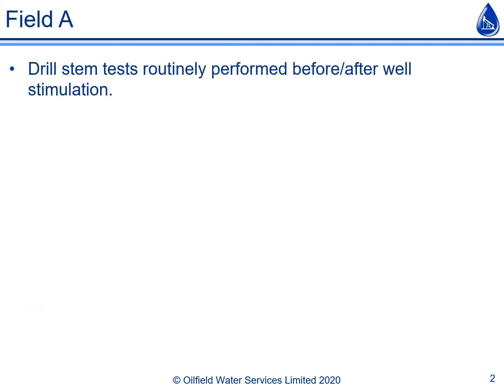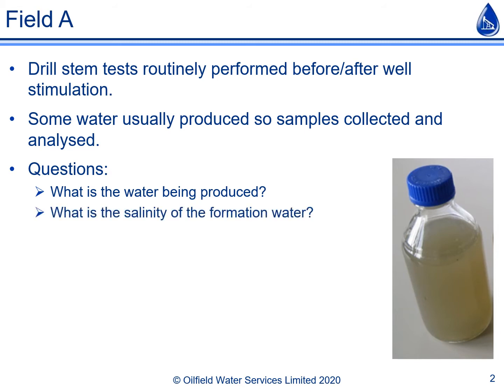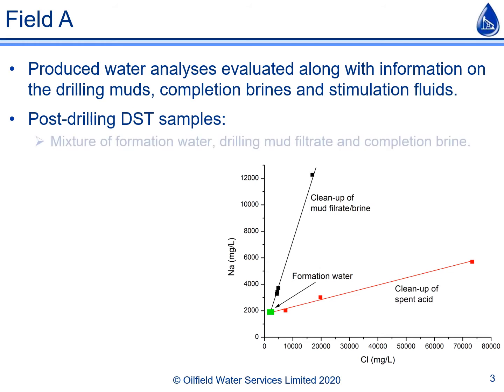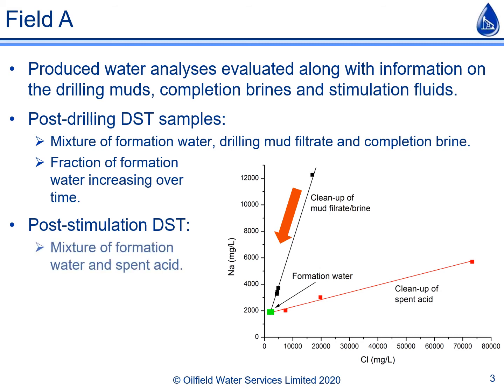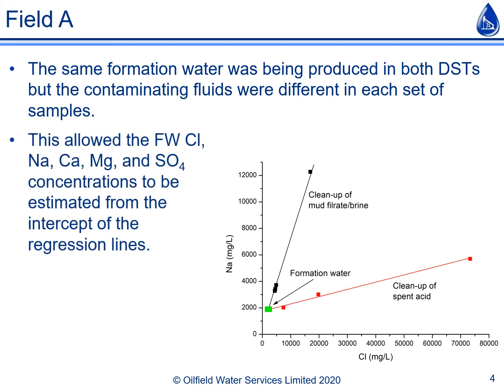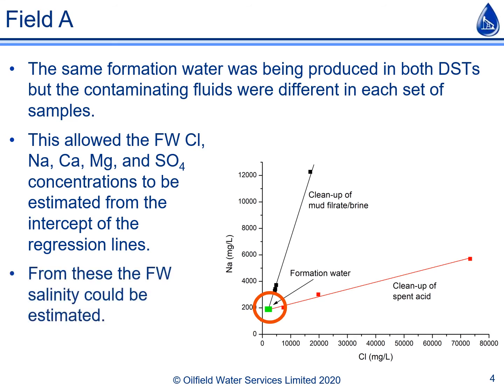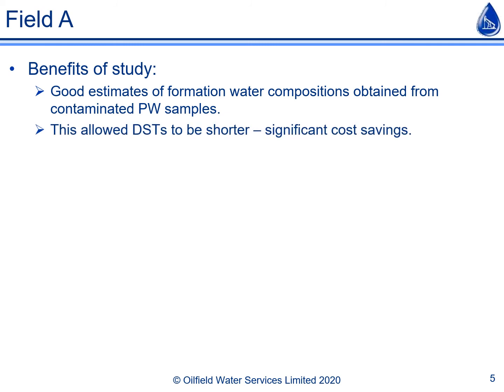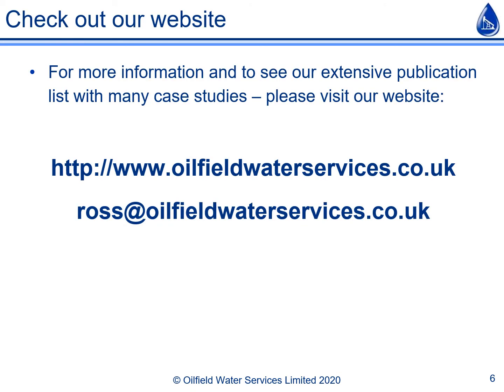Field case study series - 6. Estimating formation water compositions from contaminated samples, 1.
In this series, I’ll be showing you field examples of how produced water analyses can be used to benefit scale, water, well and reservoir management.

In this presentation you’ll learn about how contaminated produced water sample compositions were used to estimate the composition of formation water being produced from a well following drilling and acid well stimulation.  The resulting formation water compositions were used by the asset to constrain the water saturation in the reservoir.